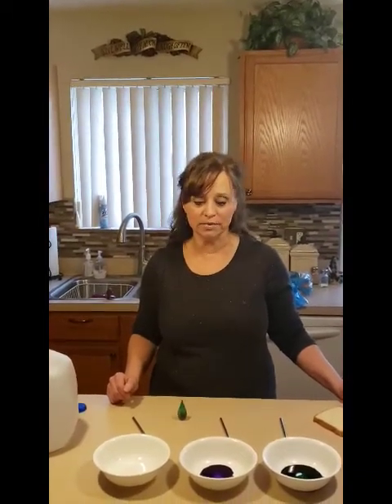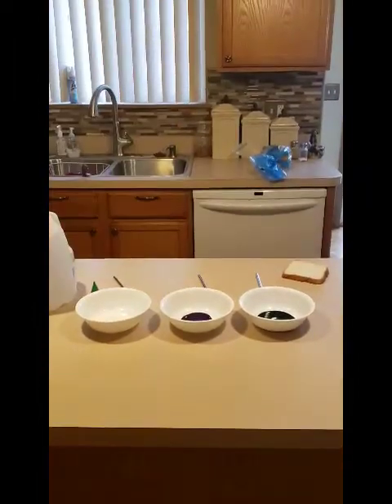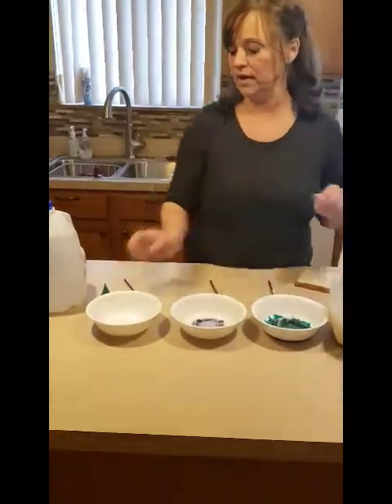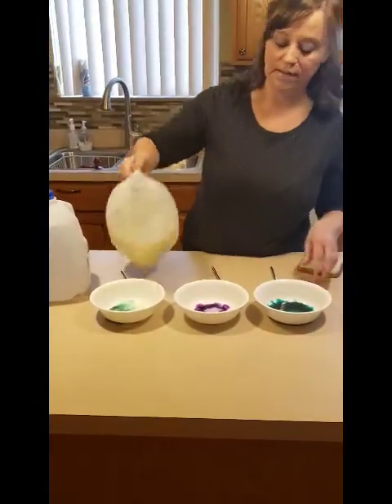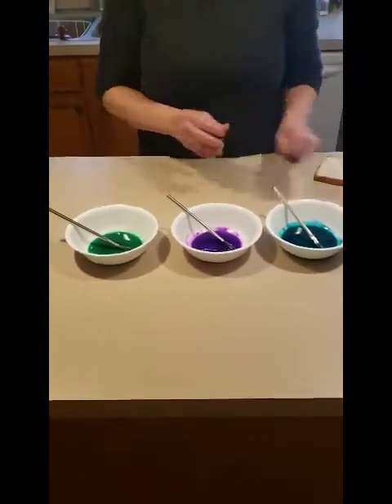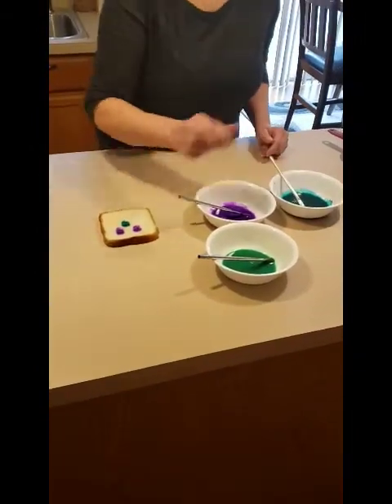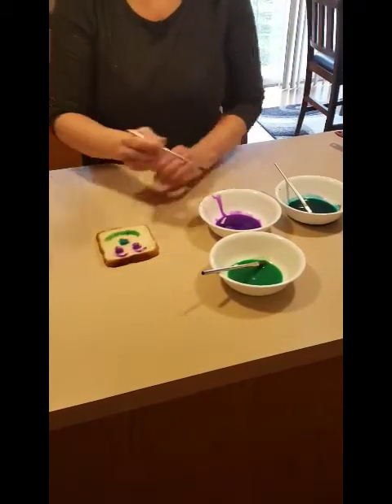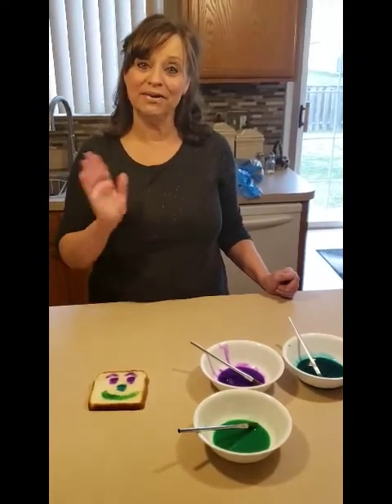Make Painted French Toast! Yum!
Ms. Kim teaches us how to incorporate food coloring for a fun meal to share.